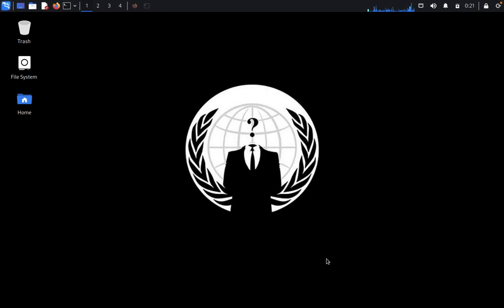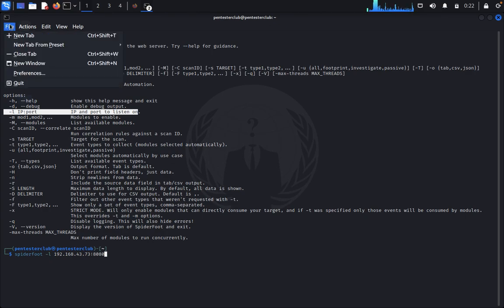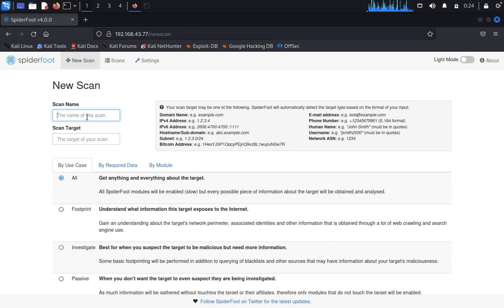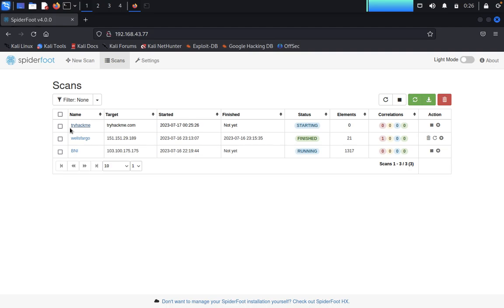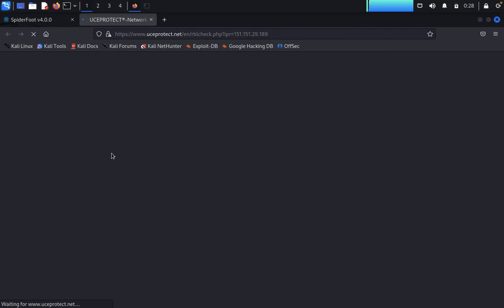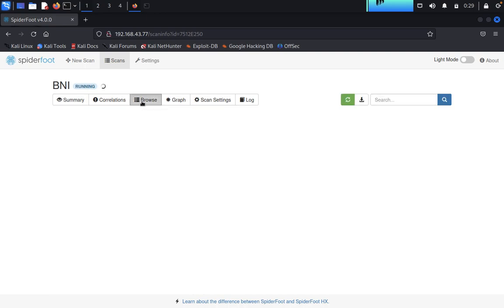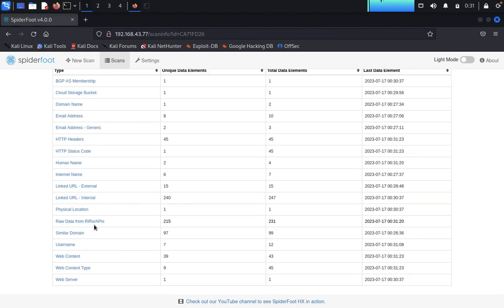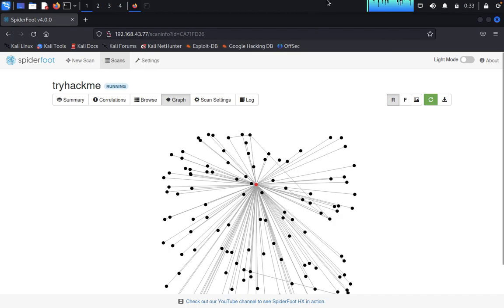Exploring the Power of SpiderFoot & Kali Linux: Unveiling Cyber Intelligence Tools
In this captivating video, we dive deep into the remarkable realm of cyber intelligence tools, specifically focusing on the dynamic duo of SpiderFoot and Kali Linux. Join us as we unravel the endless possibilities and raw power offered by these cutting-edge technologies.

SpiderFoot, a formidable open-source intelligence (OSINT) gathering tool, is combined skillfully with the renowned Kali Linux operating system, resulting in an unstoppable force for uncovering vital data and gaining powerful insights. With SpiderFoot's exceptional ability to crawl diverse sources on the internet, coupled with Kali Linux's comprehensive suite of penetration testing tools, cyber intelligence reaches new horizons.

Throughout this video, we embark on an immersive exploration of SpiderFoot and Kali Linux, showcasing their individual functionalities and demonstrating how their integration empowers researchers, cybersecurity professionals, and ethical hackers to extract crucial information effortlessly. From identifying potential vulnerabilities to mapping complex networks, SpiderFoot and Kali Linux harmoniously transcend limitations.

Additionally, we reveal expert tips and tricks for maximizing the potential of SpiderFoot and Kali Linux, ensuring you have the necessary knowledge to execute thorough investigations, strengthen cybersecurity measures, and stay one step ahead in this ever-evolving digital landscape. Discover the essential techniques and tactics behind successful data gathering and intelligence analysis.

Unleash the true potential of SpiderFoot and Kali Linux, and unlock a wealth of cyber intelligence. Join us on this thrilling journey of technological prowess and uncover tools that will shape the future of cybersecurity.

Don't miss out on the opportunity to elevate your cyber intelligence game!

This package contains an open source intelligence (OSINT) automation tool. Its goal is to automate the process of gathering intelligence about a given target, which may be an IP address, domain name, hostname, network subnet, ASN, e-mail address or person’s name.

SpiderFoot can be used offensively, i.e. as part of a black-box penetration test to gather information about the target, or defensively to identify what information you or your organisation are freely providing for attackers to use against you.

How to install: sudo apt install spiderfoot